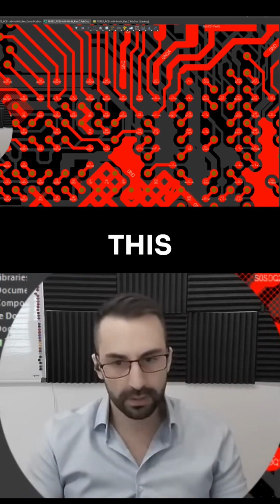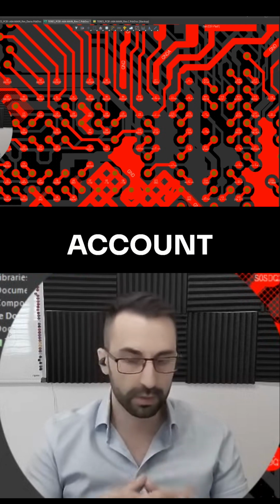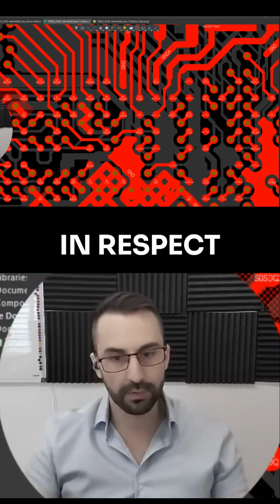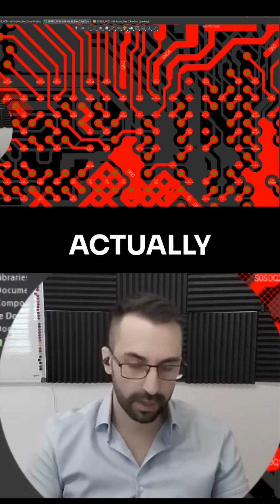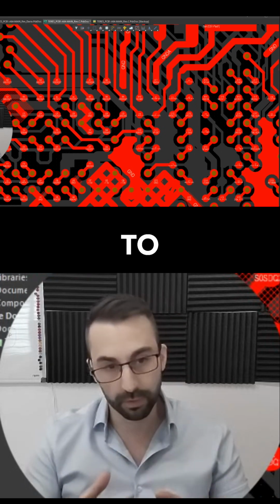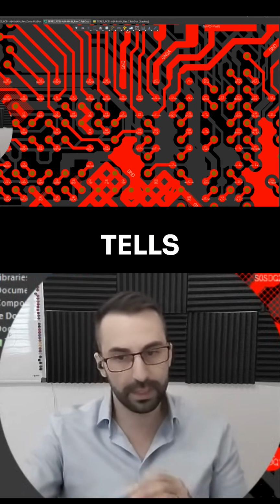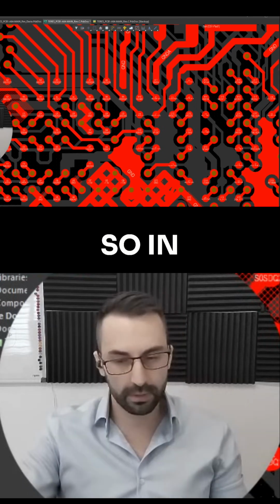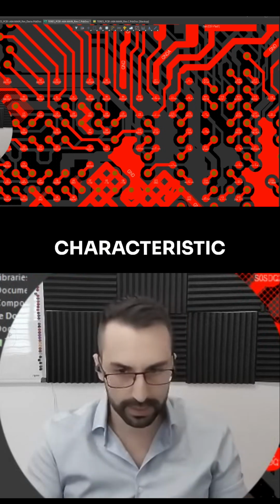EMI Bites: Why Controlled Impedance Traces Matter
If your signal integrity matters, then controlled impedance is not optional; it’s essential.

Designing traces with controlled impedance means keeping the impedance between the signal trace and the return/reference plane (RRP) constant along the entire length of the trace.

Why this matters:

- Impedance mismatches create signal reflections and distortion.

- Varying trace width or geometry breaks the transmission line’s consistency.

- Poor impedance control leads to signal integrity issues and potential EMI issues.

- Fast digital signals behave like RF; they demand clean, matched paths.

Key Insight:

Controlled impedance starts with a correct stackup and ends with a correct transmission line geometry.

How to design for controlled impedance:

- Keep the trace width constant across the entire route.

- Use impedance calculators to account for trace geometry and its position relative to the RRP.

- Always work with your PCB manufacturer; ask them for the correct trace width based on your stackup and materials used.

- Once you have the recommended width, stick to it to meet your impedance requirement.

—Dario

P.S. Want more EMI control strategies to pass EMC?

*Qualifications apply.